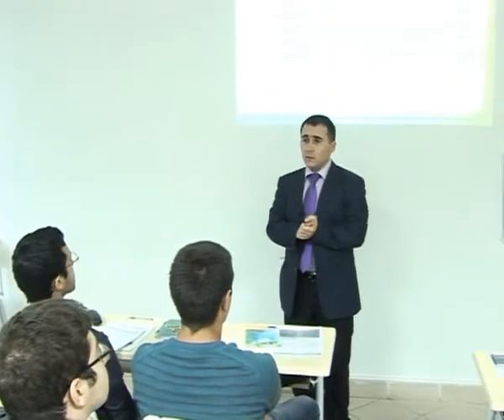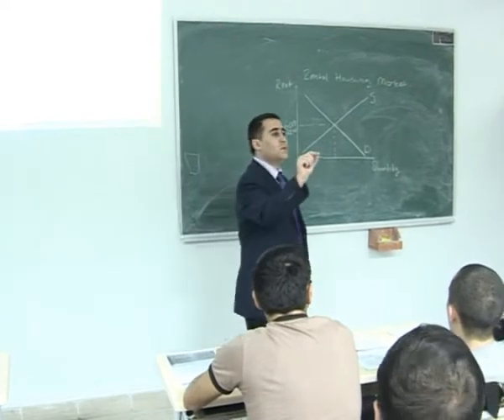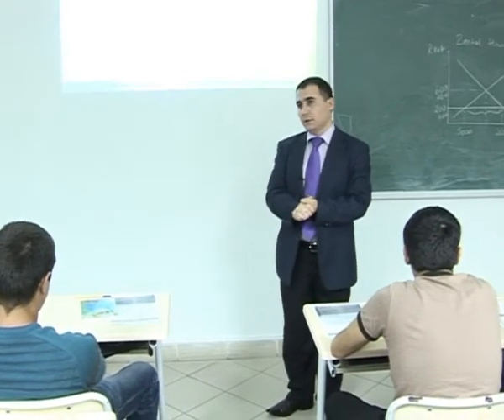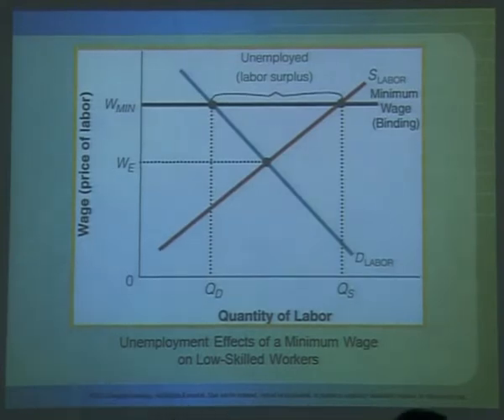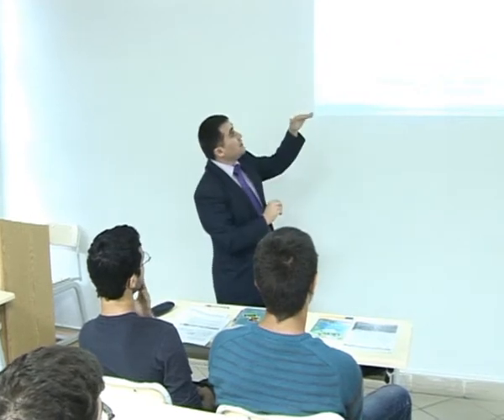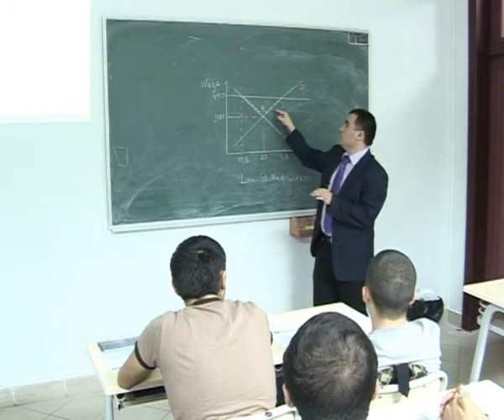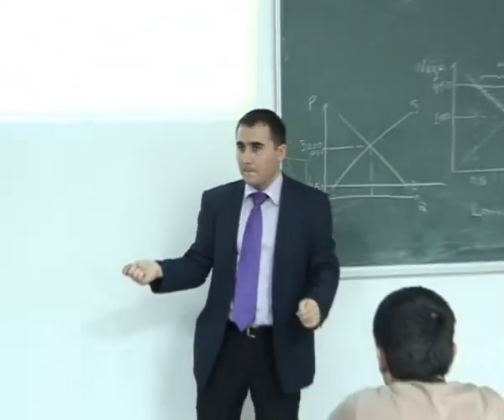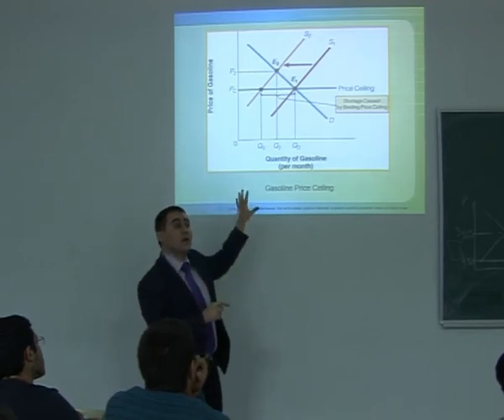QU111021_Iqtisadiyyat_Aciq_ders_1of2.flv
Qafqaz Universitetinin İqtisadiyyat və İdarəetmə fakültəsi.
Dünya İqtisadiyyatı bölümü.
Dərsin mövzusu: " Micro Economics "
Müəllim: Sərvər Qurbanov